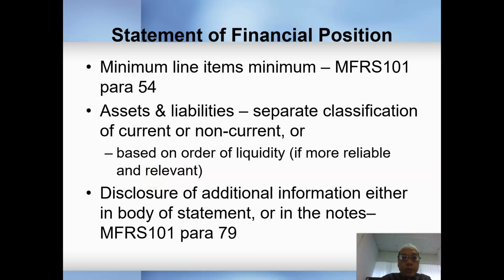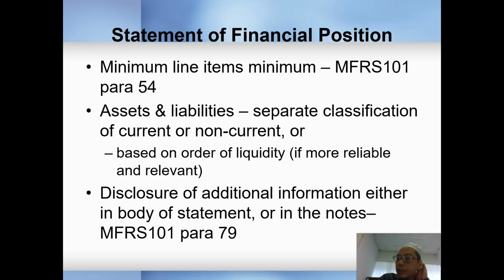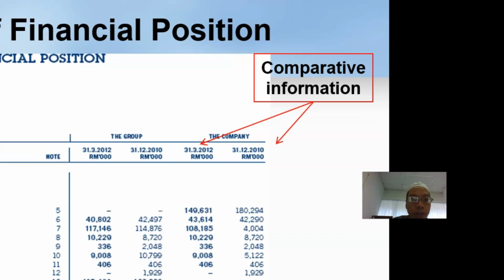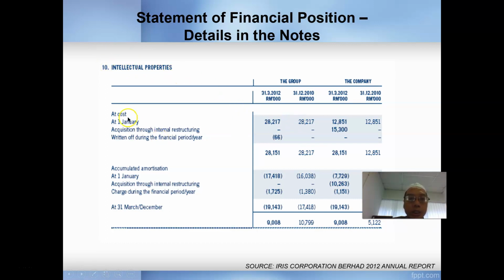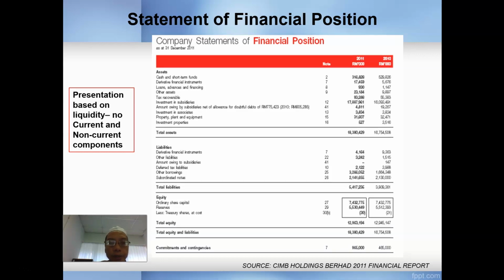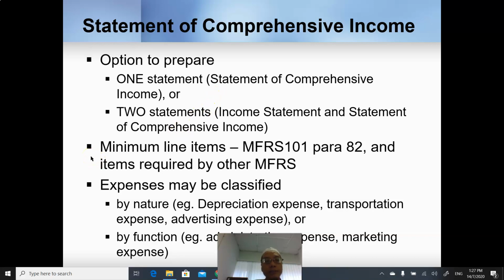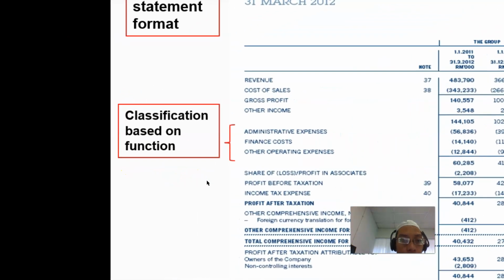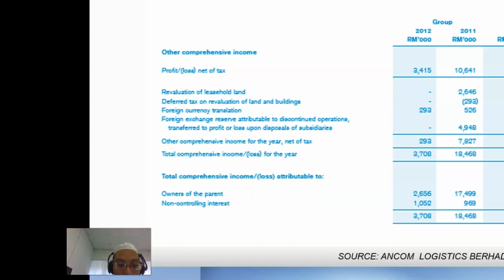EPPD1033 Published Financial Statements part 4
This video is part of a series of videos on Published Financial Statements topic for EPPD1033 course offered to Universiti Kebangsaan Malaysia students of Set 5 offered in semester 2, academic session 2019/2020.